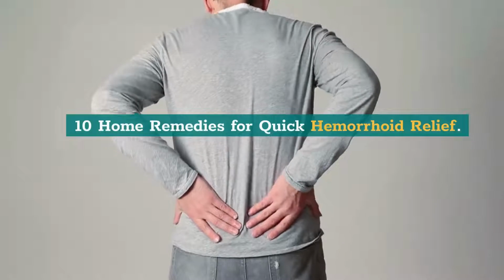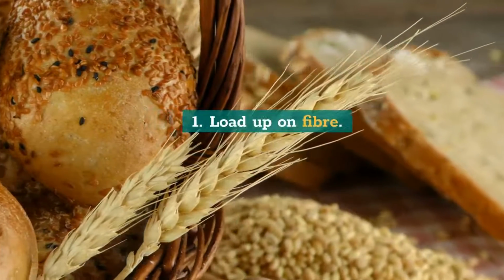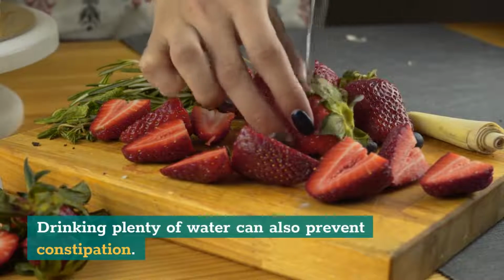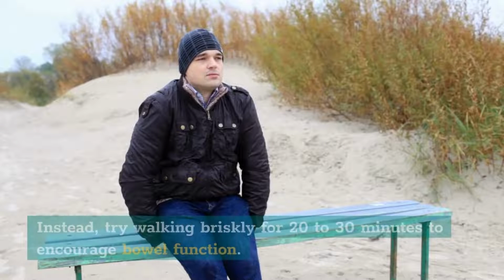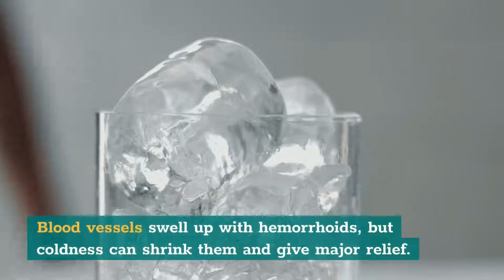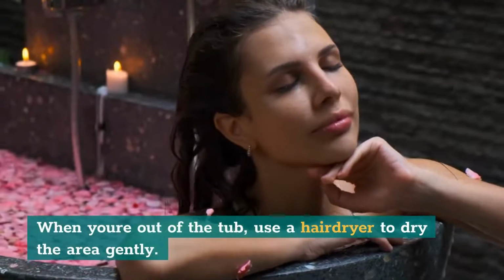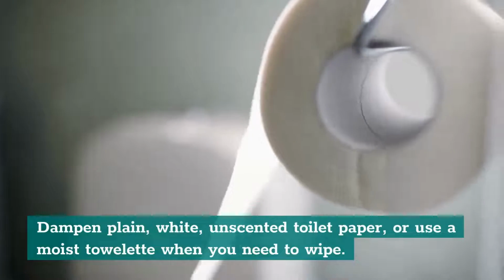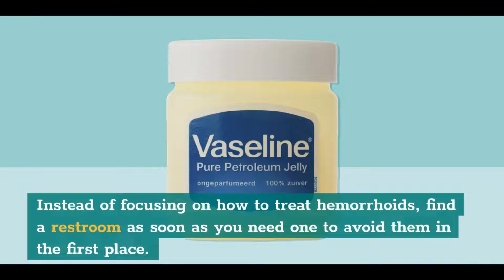10 Home Remedies for Quick Hemorrhoid Relief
🌱Discover The Forgotten Power of Plants - The Home Remedies Handbook What Happens If You Put Salt into A Cabbage? You'll find 800+ beneficial plants and remedies in "The Lost Book of Herbal Remedies". It includes recipes of tinctures, teas, decoctions, essential oils, syrups, salves, poultices, infusions and many other natural remedies that our grandparents used for centuries. What's also special about this book is that it has between 2 and 4 high definition, color pictures for each plant, and detailed identification guidelines to make sure you've got the right plant.

In this video, we are talking about 10 home remedies for quick hemorrhoid relief

Hello Guys, in this Natural Remedy Magazine YouTube Channel we talk about home natural remedies, beneficial herb plants, alternative herbal medicines.

Chapters of this video:

0:00 - Intro
0:49 - Remedy 1
1:12 - Remedy 2
1:29 - Remedy 3
1:50 - Remedy 4
2:16 - Remedy 5
2:36 - Remedy 6
2:58 - Remedy 7
3:16 - Remedy 8
3:36 - Remedy 9
3:49 - Remedy 10